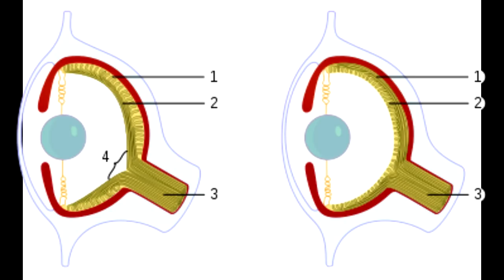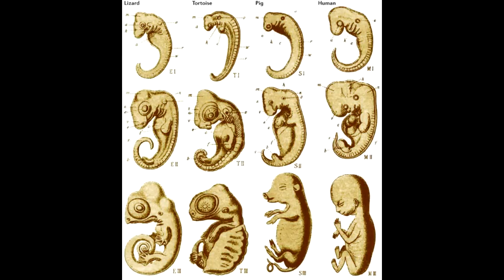Evidence of Evolution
Ms.Steward's Biology Video Project.

Radioactive Dating - Method of determining the age of objects or materials using the decaying rates of radioactive components such as carbon 14.
Types of Fossils - Mold fossils, Cast fossils, Trace fossils, and True Form fossils.
Homologous Structure - Same structure, different function.
Analogous Structure -  Same function, different structure.
Embryology - Study of the development of embryos.